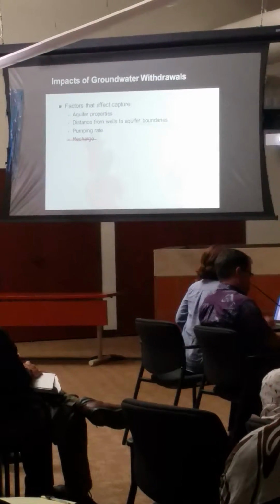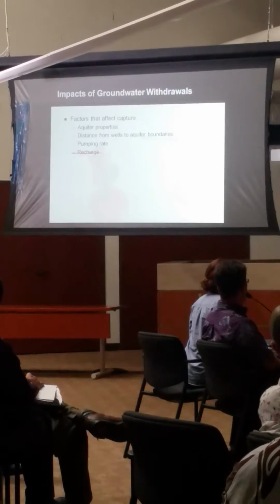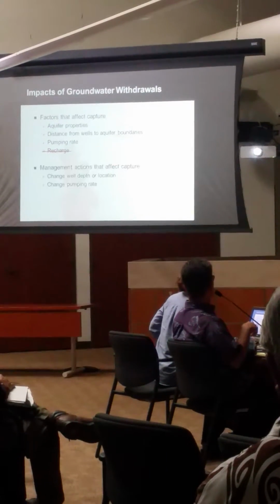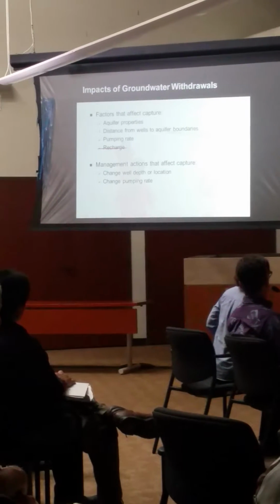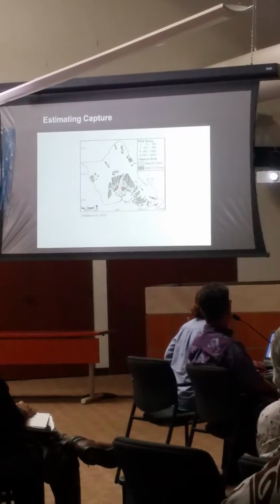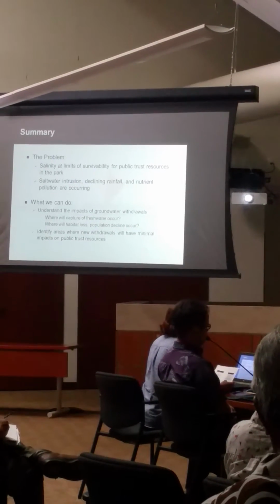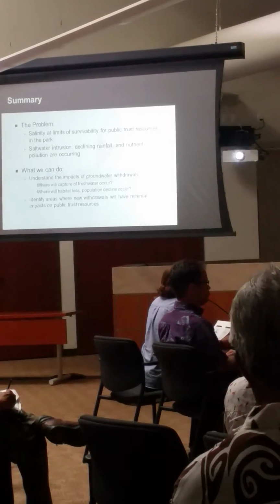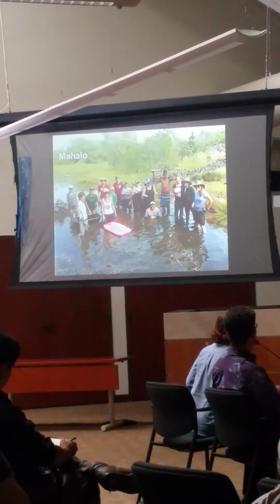May 20, 2016(2)